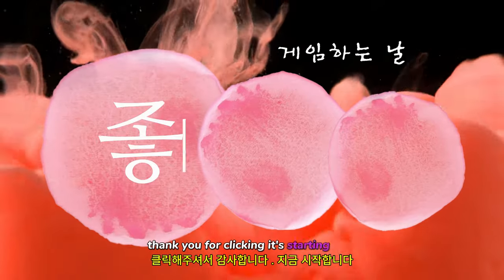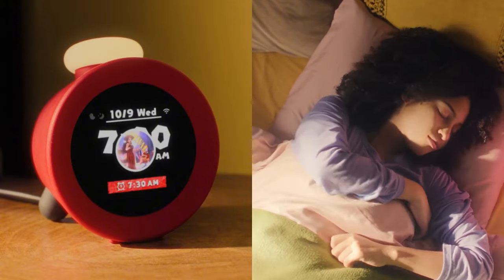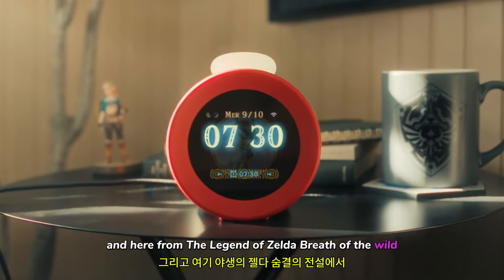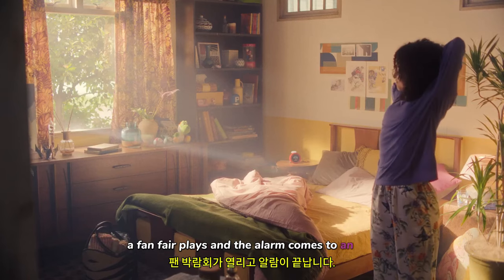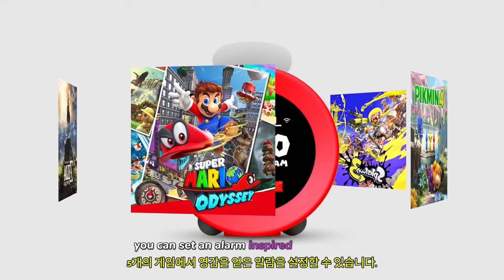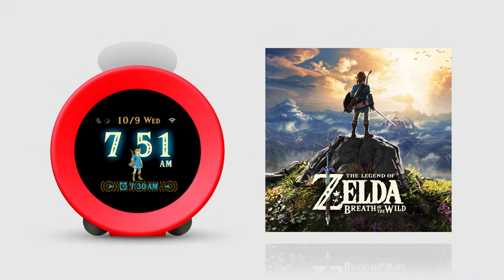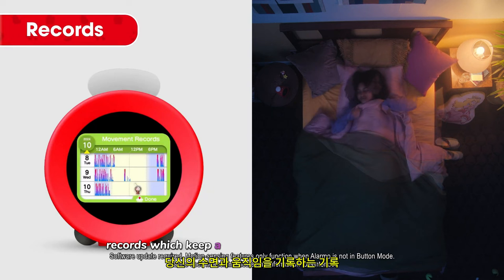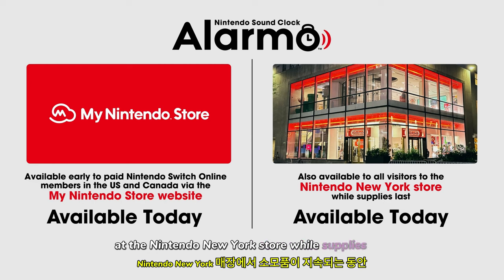닌텐도 사운드 클락 ( Nintendo Sound Clock: Alarmo ) 공식 발표 예고편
💎Game release date : 2025년 초
💎Price / discount / sum : $99.99

🏆Early Access 💥 TEST 💥 Information :
미국과 캐나다의 유료 닌텐도 스위치 온라인 회원은 일반인이 구매하기 전에 내 닌텐도 스토어를 통해 온라인으로 알람을 구매할 수 있습니다*. 닌텐도 뉴욕 스토어를 방문하는 모든 방문객은 출시 시 Nintendo Sound Clock: 알람로를 직접 구매할 수 있으며, 물량이 소진되는 동안 구매할 수 있습니다.

*2025년 초까지 미국과 캐나다의 닌텐도 뉴욕 스토어와 온라인에서 얼리 액세스할 수 있습니다. 얼리 액세스 기간 동안 온라인 구매를 위해 닌텐도 계정 및 유료 닌텐도 스위치 온라인 멤버십이 필요합니다.

🎀Supported Languages
 Nintendo의 다른 제품들과 유사하게 다양한 언어를 지원할 것으로 기대됩니다. 추가적인 정보가 필요하다면 Nintendo의 공식 웹사이트나 고객 지원 센터를 통해 확인하는 것이 좋습니다.

🕹️Game content
닌텐도 사운드 클락 소개: 평범하지 않은 인터랙티브 알람 시계, 알람! 알람은 게임 사운드로 신체의 움직임에 반응하므로 게임 세계 자체에서 깨어나는 것 같은 느낌을 받을 수 있습니다. 5개의 닌텐도 게임에서 영감을 받은 알람을 설정하고, 무료 업데이트를 통해 더 많은 알람을 제공합니다. Nintendo Sound Clock: Alarmo는 Nintendo에서 출시한 새로운 알람 시계로, 게임의 음악과 사운드를 활용하여 독특한 알람 경험을 제공합니다. 이 제품은 Nintendo의 다양한 게임에서 영감을 받아 설계되었습니다.

⚡Game Developer
 Nintendo